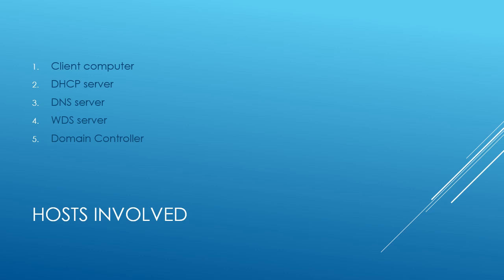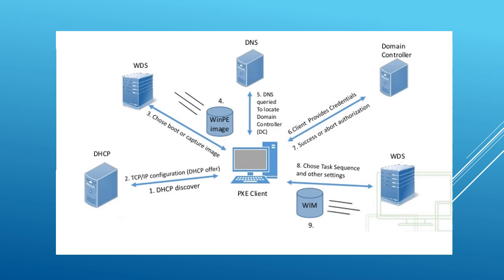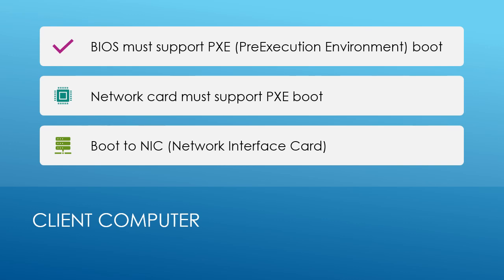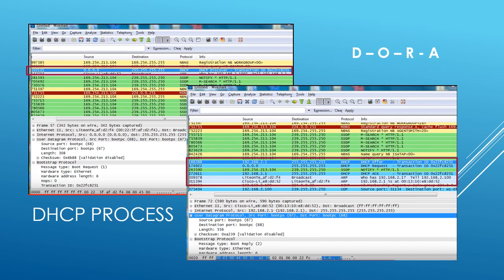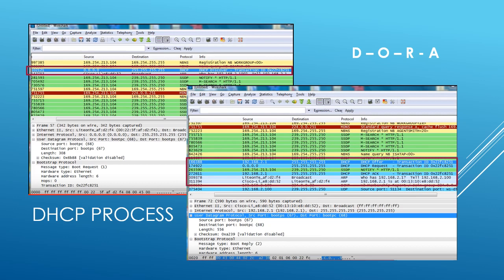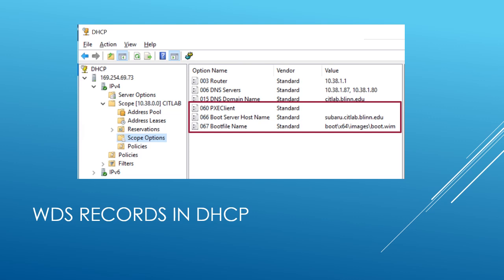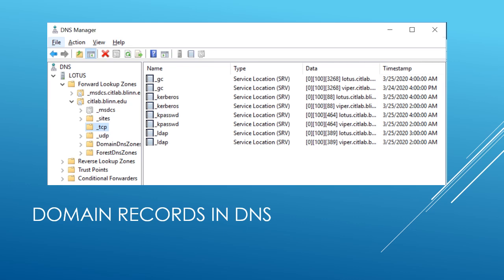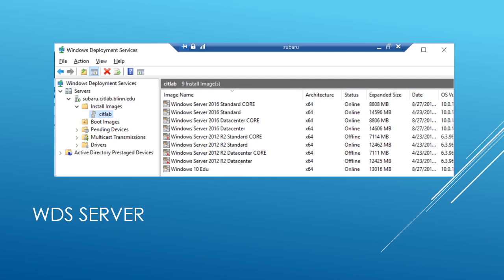Full WDS Installation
All the components required to setup Windows Deployment Server in our lab.